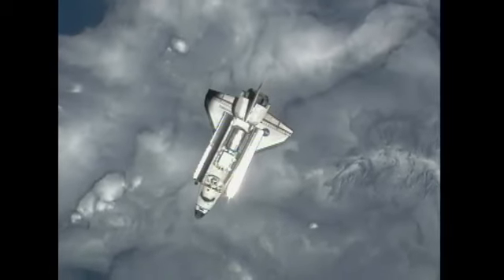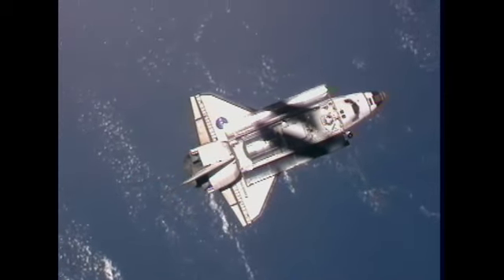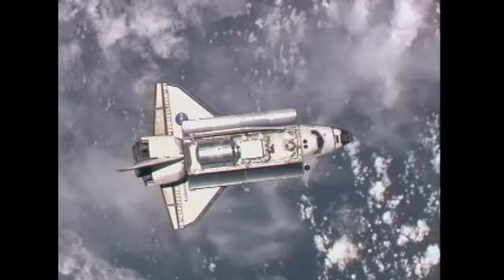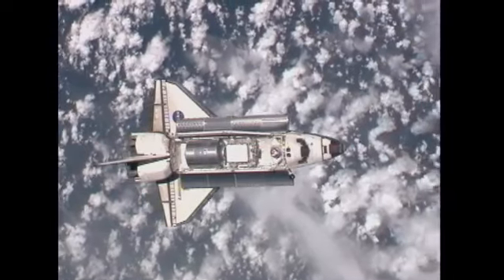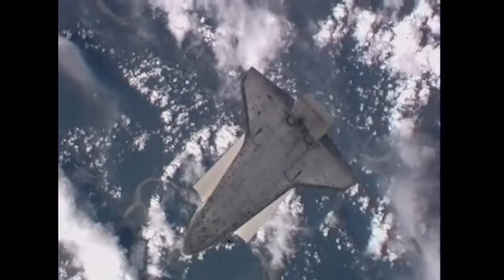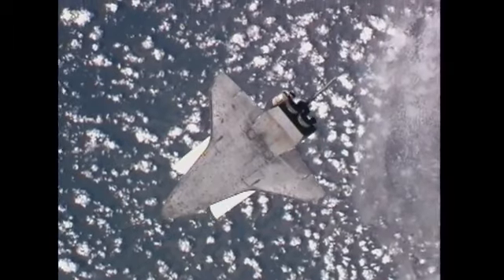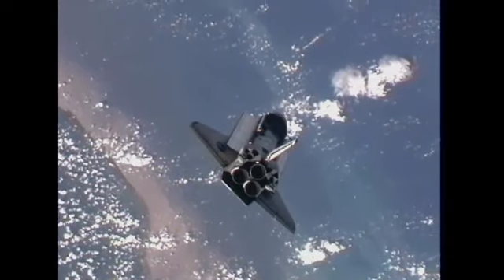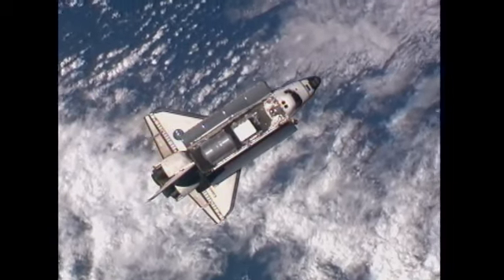STS-133 Rendezvous Pitch Maneuver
Het Amerikaanse ruimteveer Discovery maakt op 24 februari een zogenaamd 'Rendezvous Pitch Maneuver'. Dit manoeuvre wordt uitgevoerd net voor het ruimteveer zich vasthecht aan het internationaal ruimtestation ISS en dient om het hitteschild van het ruimteveer te inspecteren op eventuele schade. Tijdens dit manoeuvre nemen ruimtevaarders aan boord van het ISS foto's van het hitteschild van het ruimteveer waarna deze doorgestuurd worden naar de Aarde. Dit manoeuvre werd ingevoerd na het tragische ongeval met het ruimteveer Columbia. (Filmpje: NASA TV)